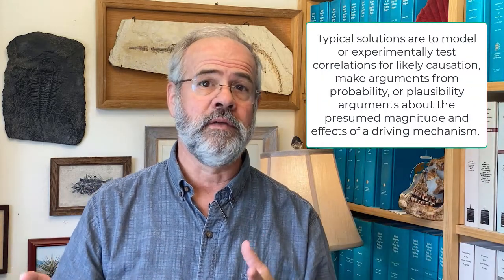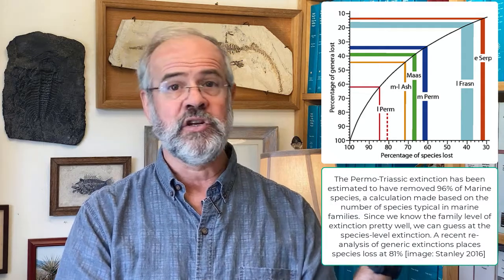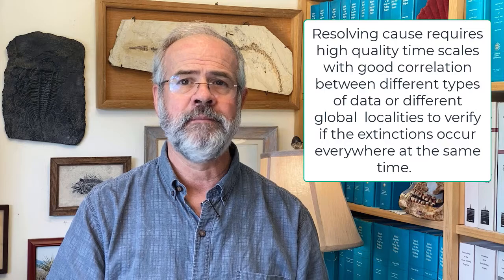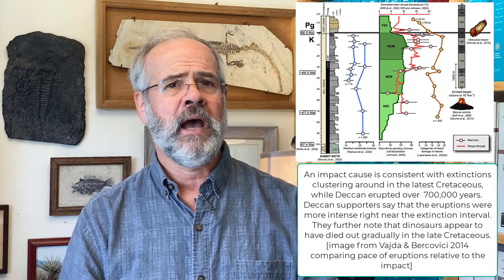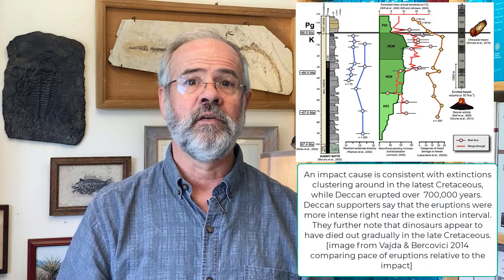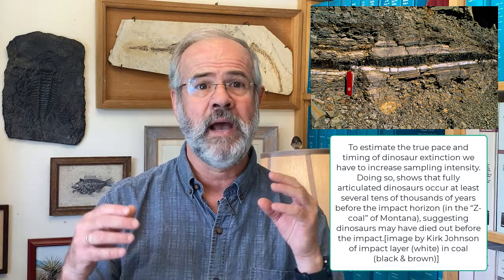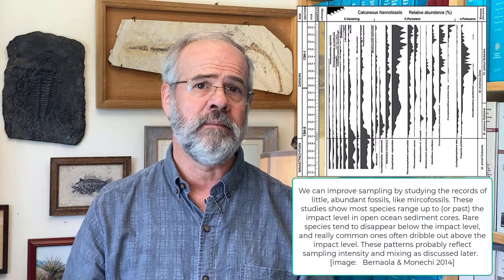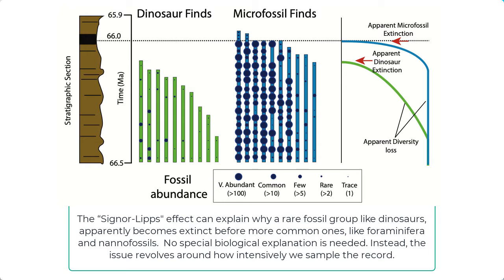V42 Causation and Extinctions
While you might think it would be easy to distinguish between an extinction caused by an asteroid and one by massive flood basalts, well. the answer is more controversial than you migth expect.